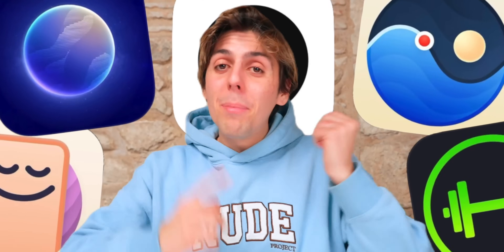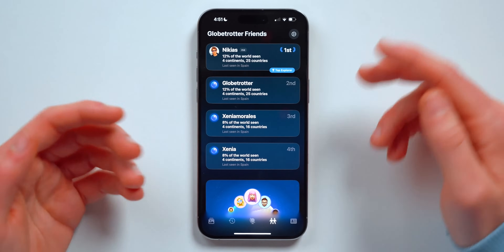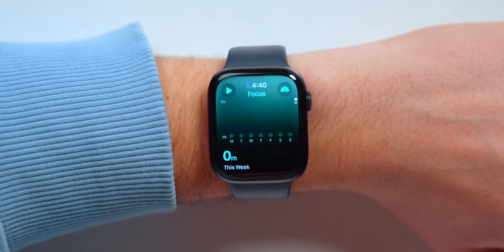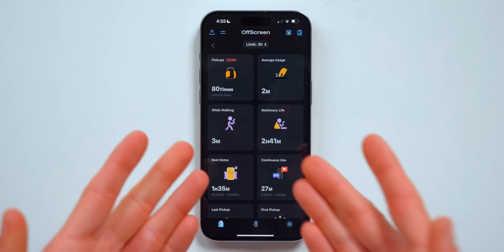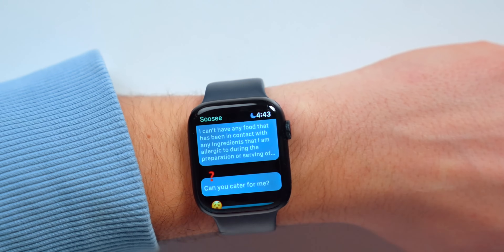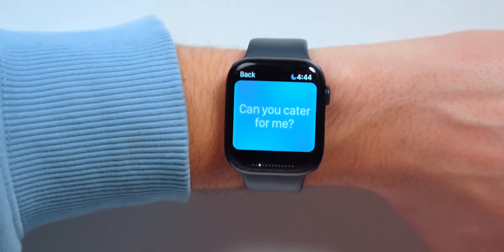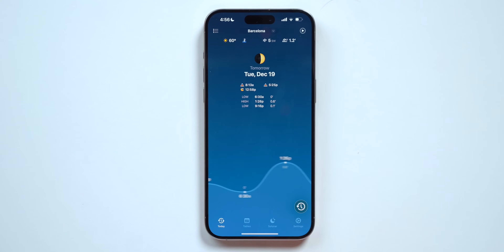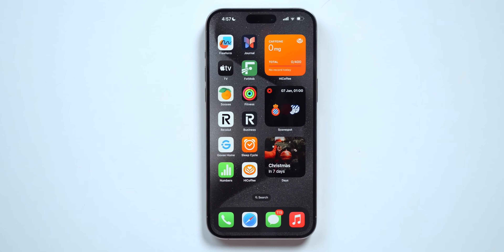Best Apple Watch Apps YOU NEED in 2025 💥 (Most Useful Ep. 3)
Welcome to Episode 3 of the Best Apple Watch Apps. Every month, we will go over 3 new apps and one game to make your Apple Watch extremely useful in 2024! The most useful apps that will make your experience with your Apple Watch SE, Series 8 and Apple Watch Ultra even better.

00:00 Apple Watch Apps
00:10 App 1
2:35 App 2
4:50 Sponsor
6:45 App 3
7:50 App 4
9:30 App 5